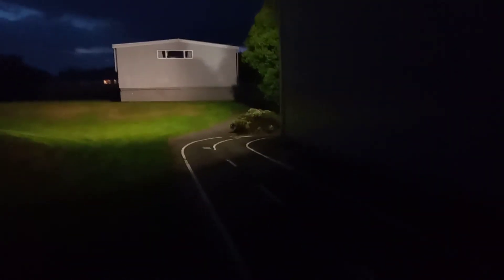One early night🌕.